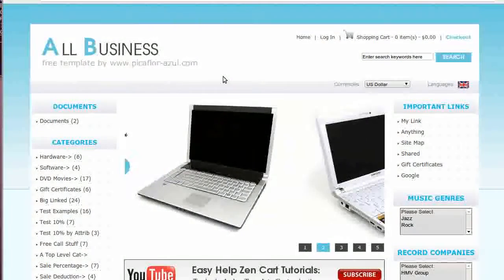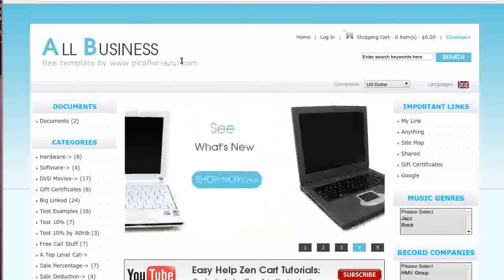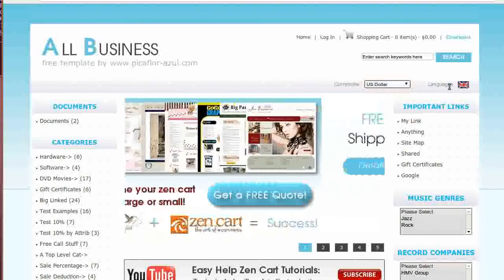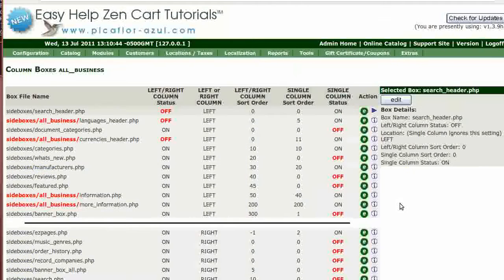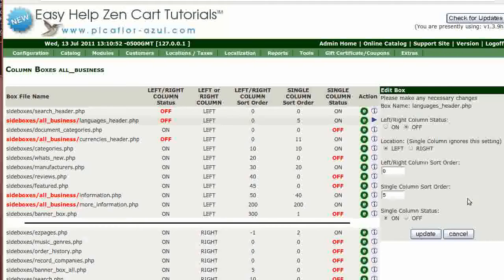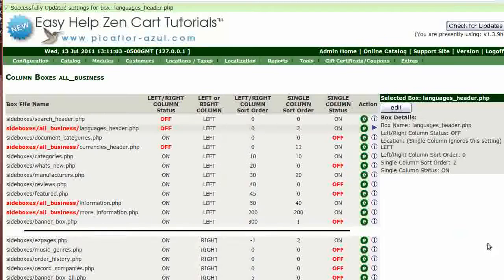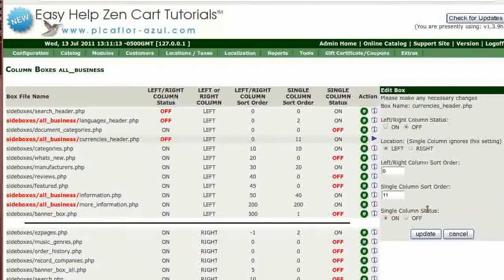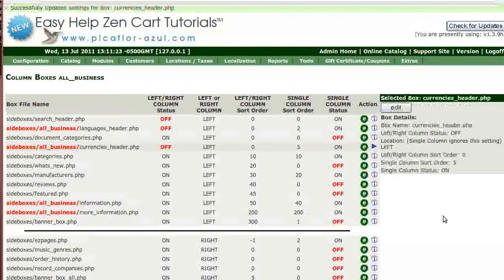Easy Help Zen Cart Tutorial:Turn On Languages and Currencies in the Header of our Templates